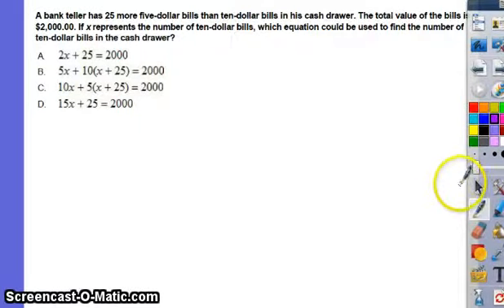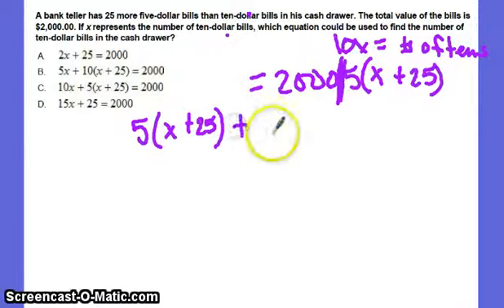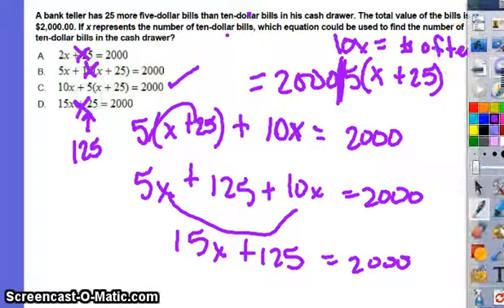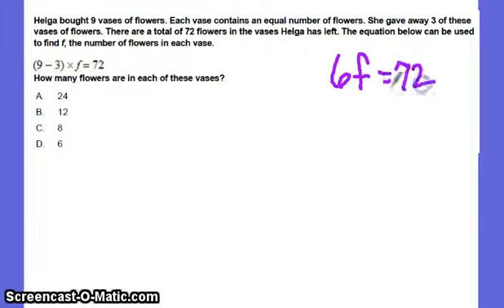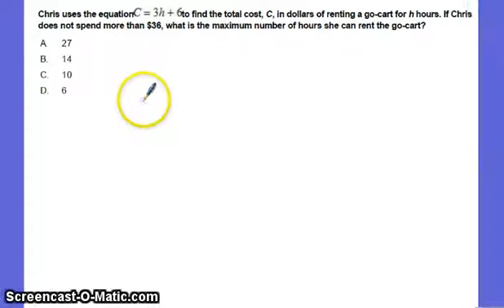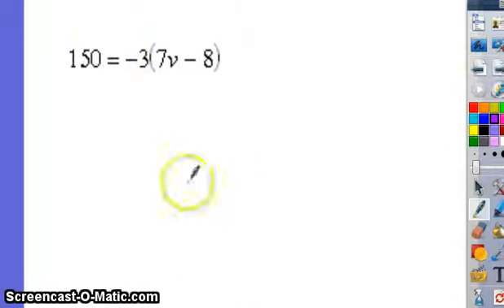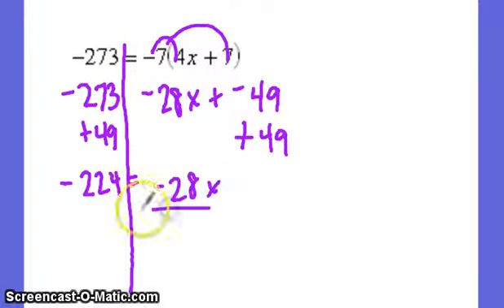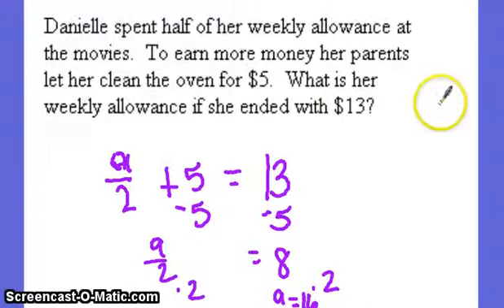Write and Solve Equations Part III